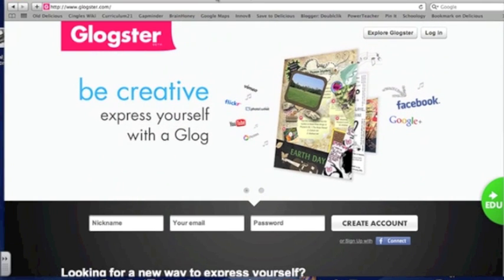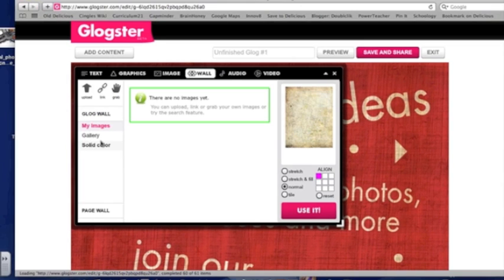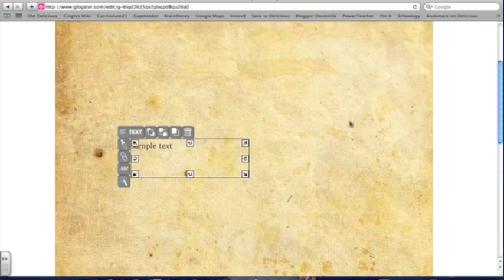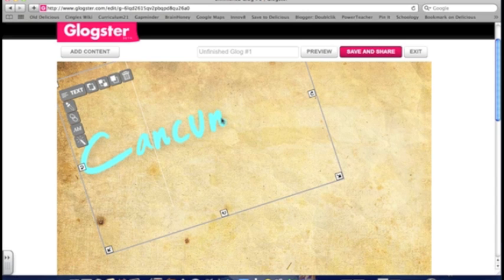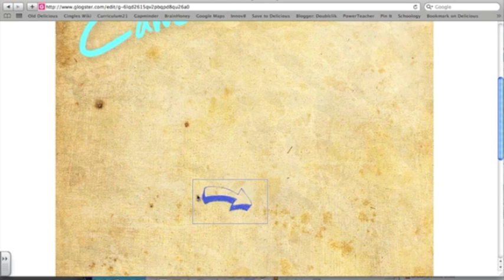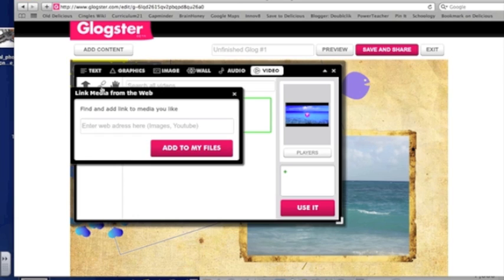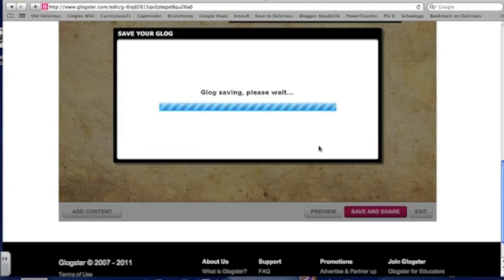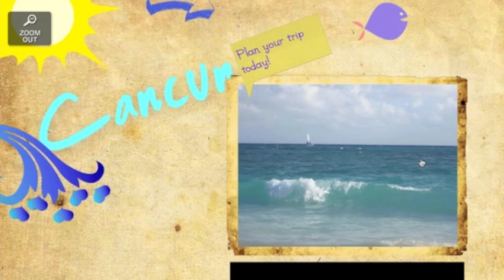Glogster | Online Posters